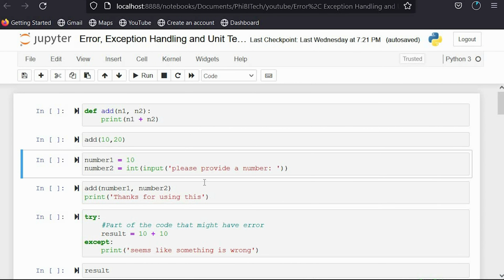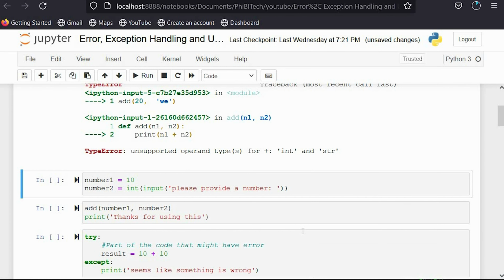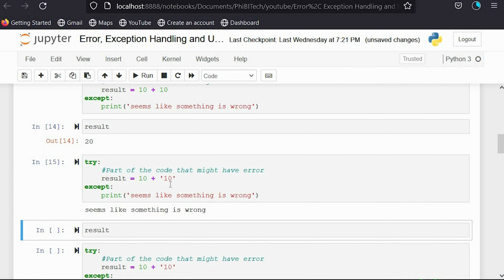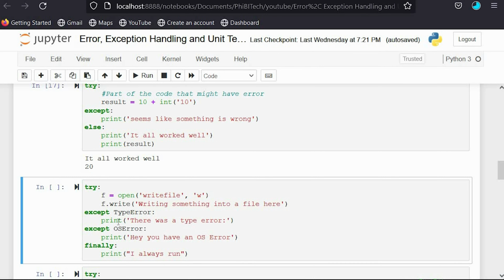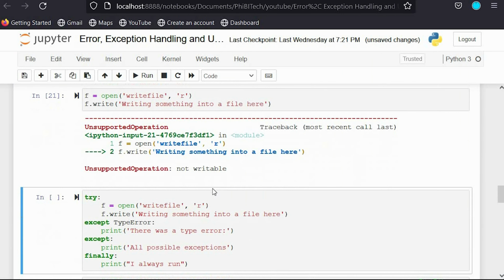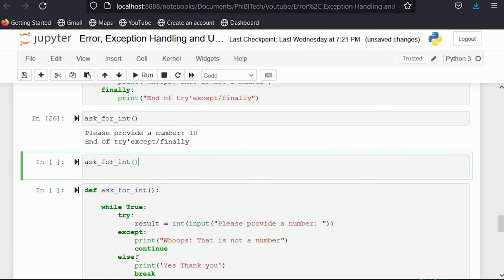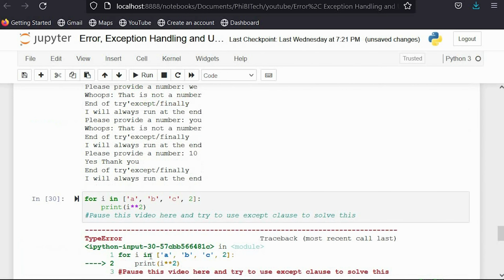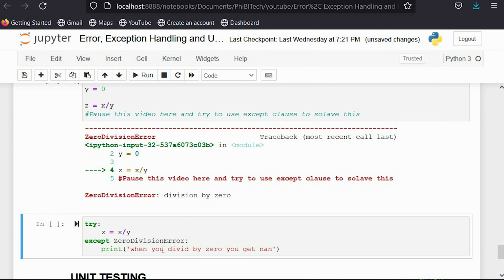Error and Exception In Python Programming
In this tutorial we treated error and exception handling in python programming where we discussed how e can preempt what the user will do and catch the error in order not to break our code. try except python error exception . Code available on my github repo